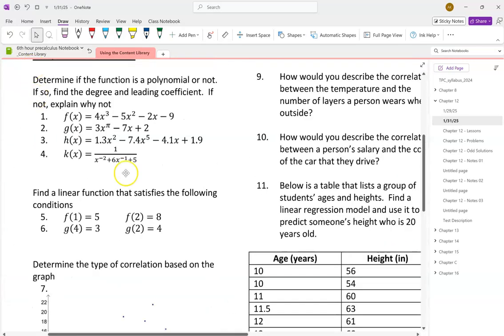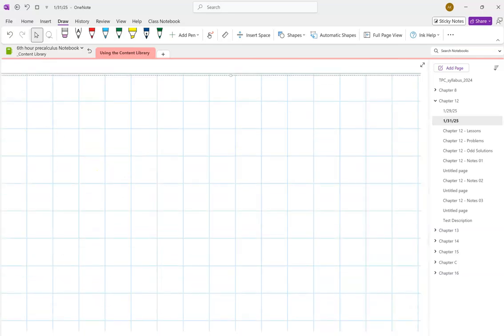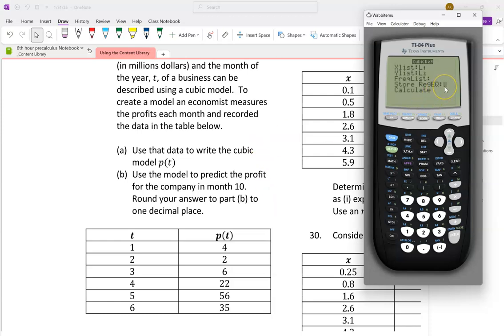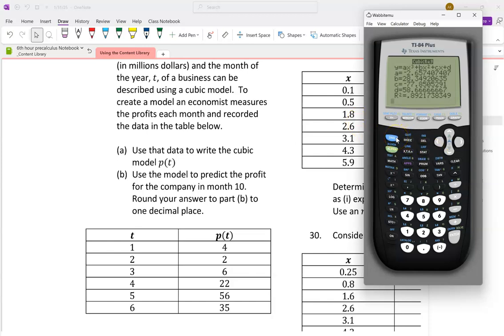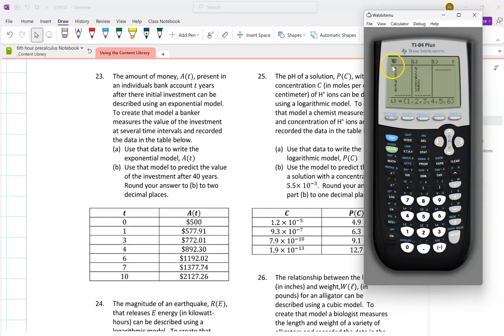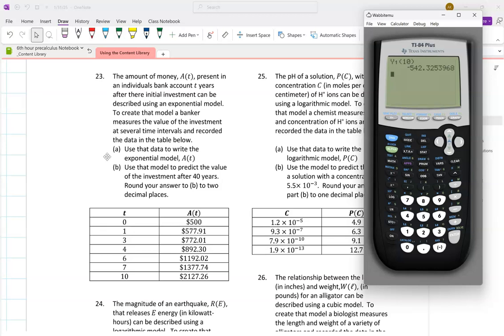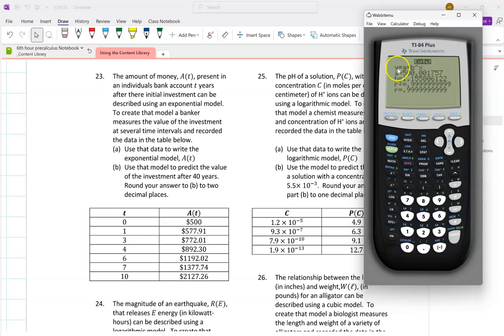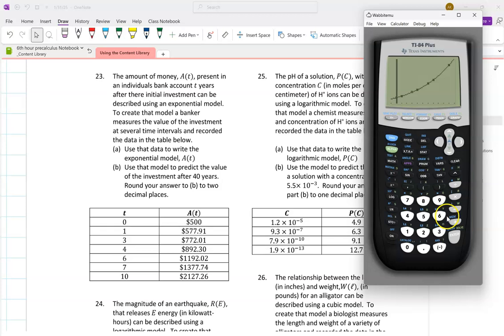1/31/25 TPC - 6th hour